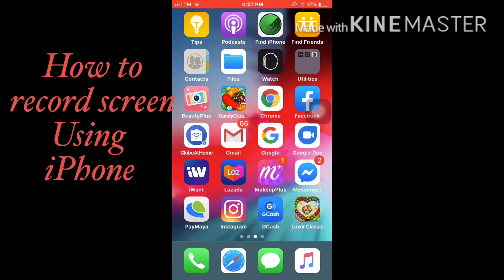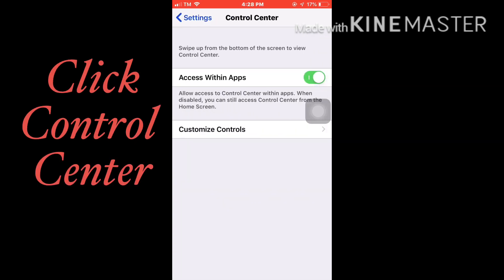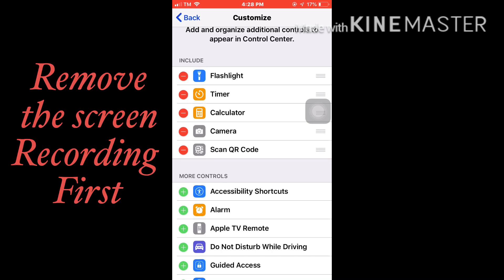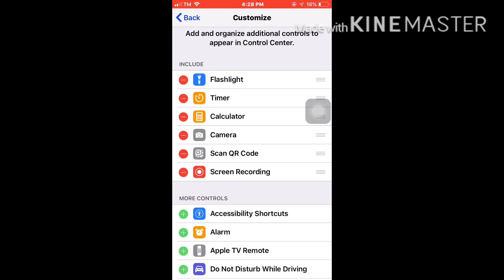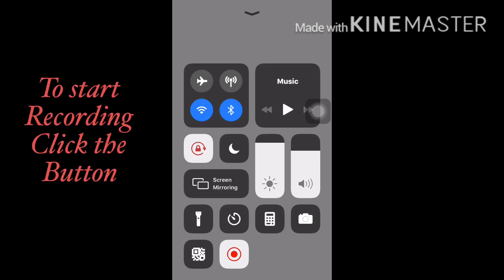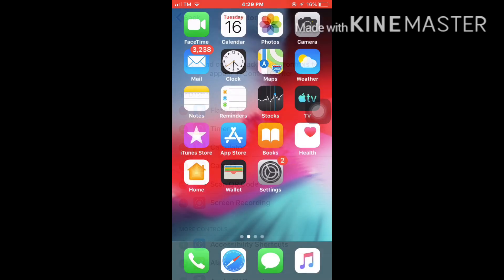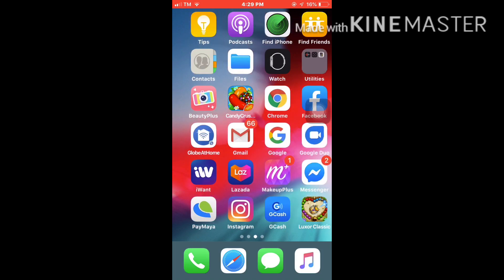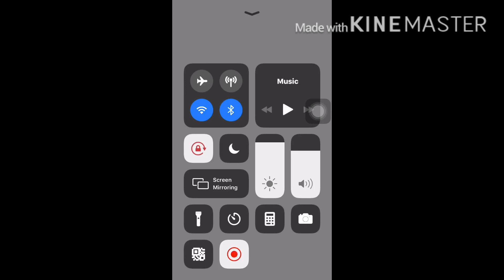How to record screen using iPhone.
This video tells about how to record the screen using your iPhone or iPad. Please finish the video.